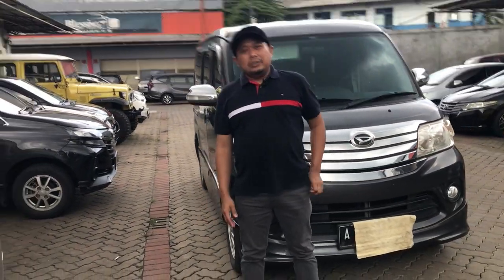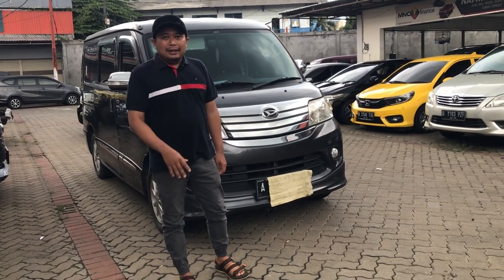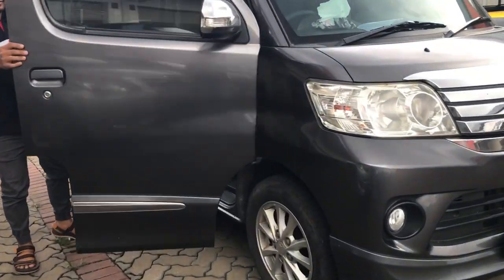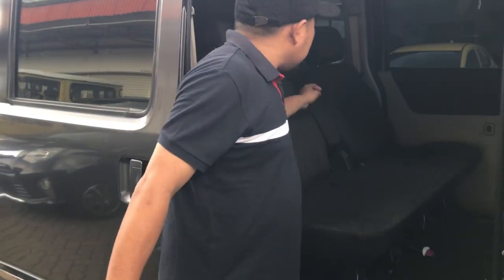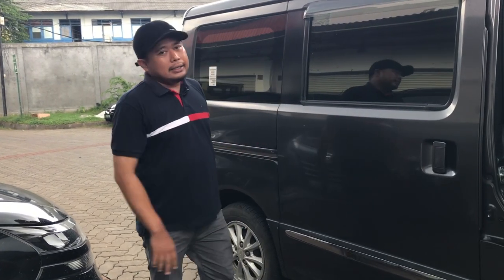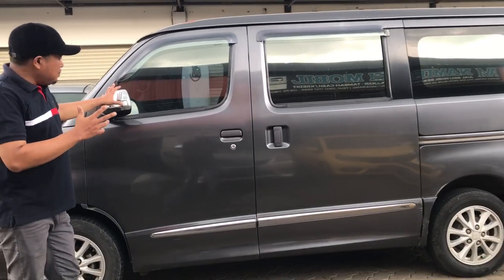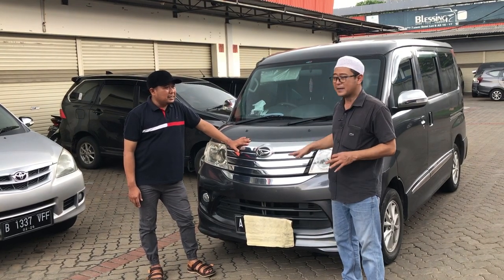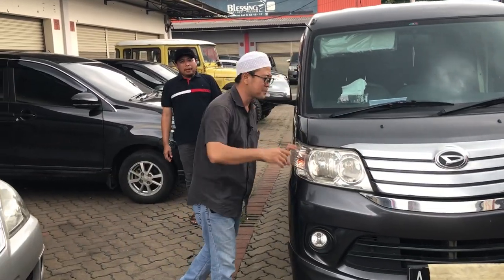DAIHATSU LUXIO X MANUAL 2017, JUAL MURAH, kilometer Rendah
DAIHATSU LUXIO
Type X
Transmisi MANUAL
Tahun 2017,
JUAL MURAH,
kilometer Rendah 60 ribu
Pajak November 2022
Harga 150 jt
Nego..
Silahkan WA
dengan dedi,
Terima kasih